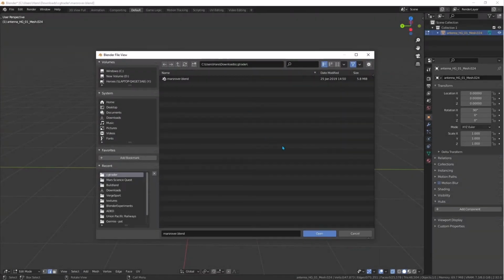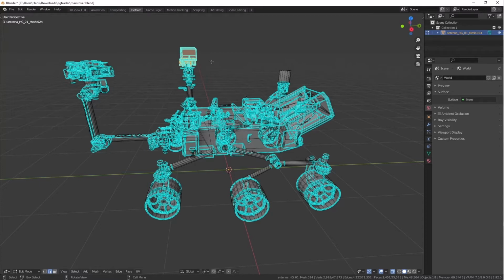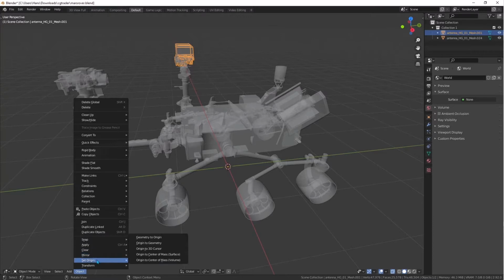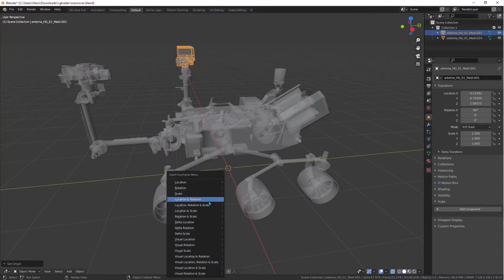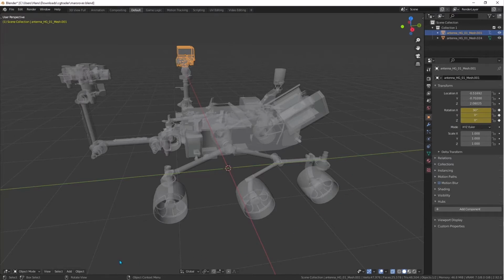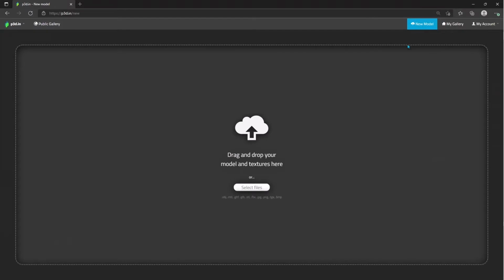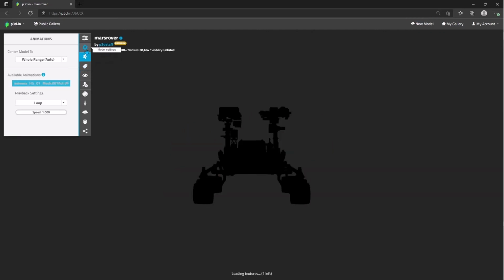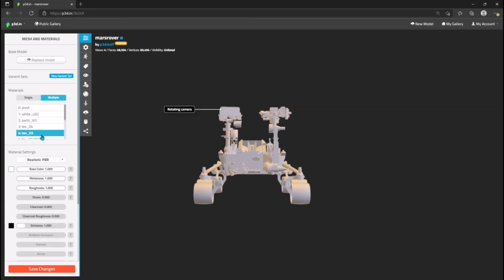Blender + p3d.in Animation Tutorial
Simple example of how easy it is to create animations in Blender and import these as glTF animations in p3d.in, and finally assign hotspots to drive the animation